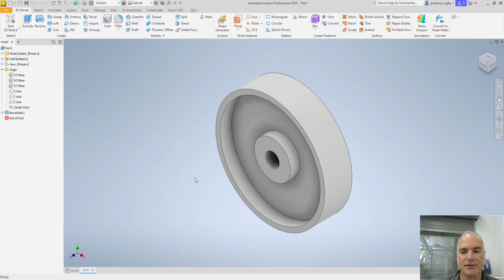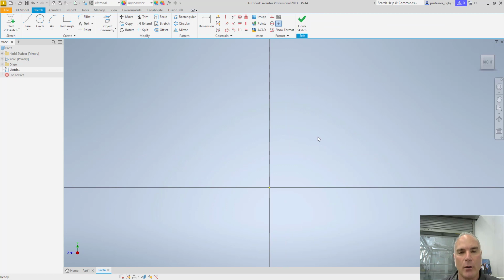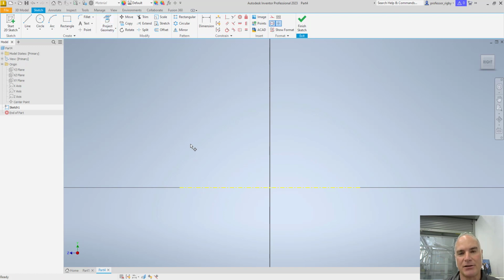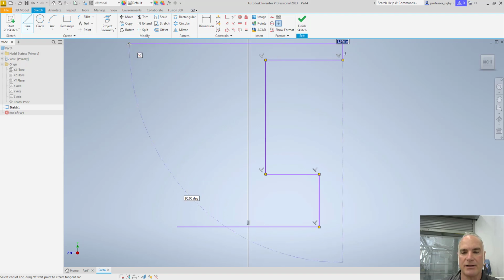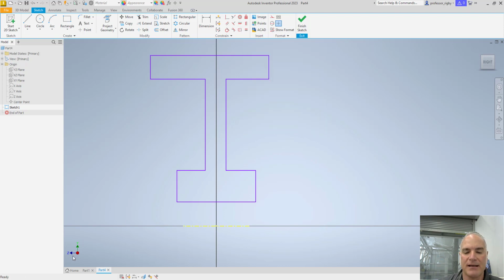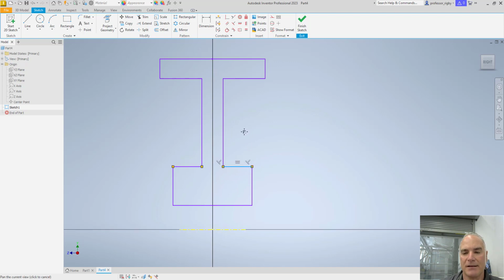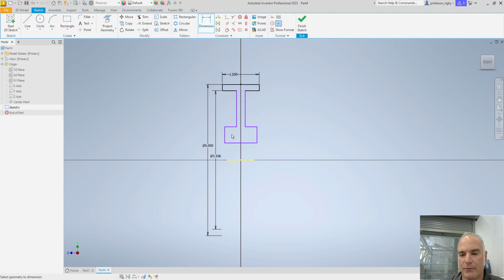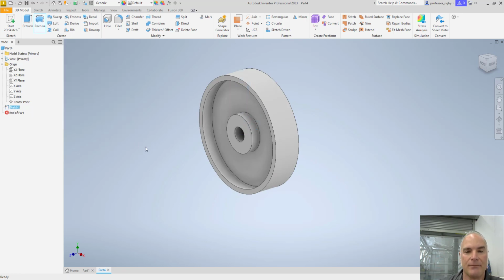Sketching for Revolved Features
This video demonstrates how to capture design intent and apply linear diameters when creating a sketch for a revolution.